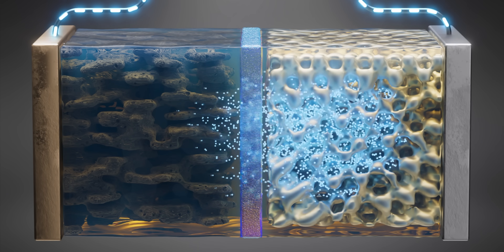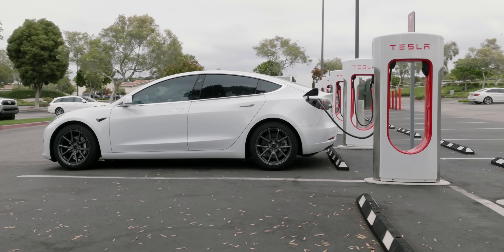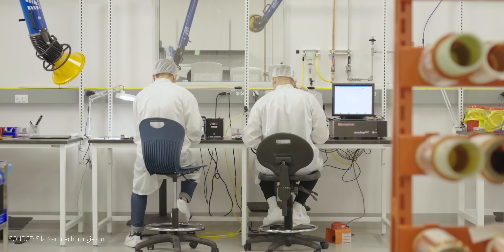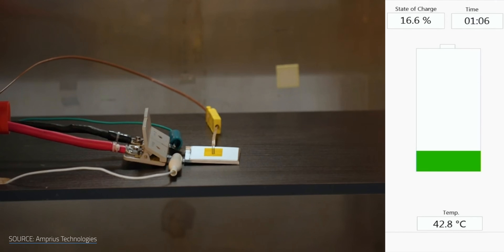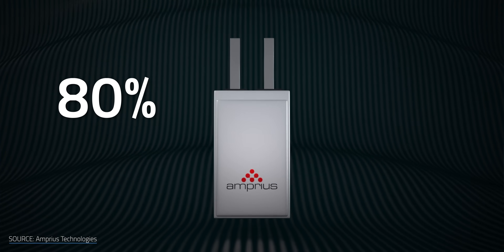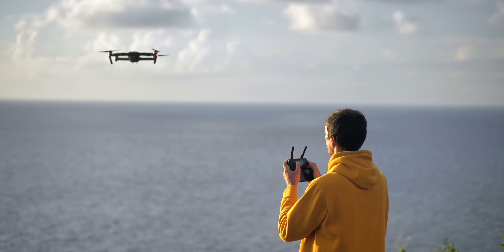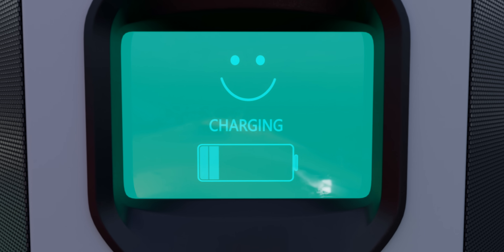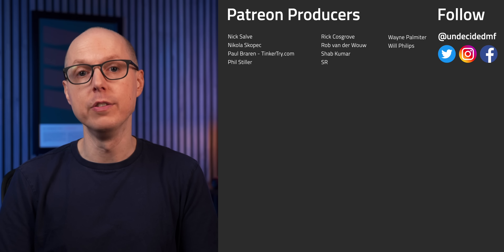Why This Ultra Dense Battery Breakthrough Matters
Why This Ultra Dense Battery Breakthrough Matters. Get an exclusive @SurfsharkAcademy Black Friday deal! Enter promo code UNDECIDED to get up to 6 additional months for free It might surprise you to learn that the basic chemistry of the lithium ion battery at the heart of a brand new Tesla or iPhone hasn’t changed all that much in the last 30 years. So, when several of you left comments pointing me in the direction of a new company that’s replacing a key part of the battery with silicon and some nanowires, my curiosity was piqued. To add to that, one of my science advisory team members brought them up, too, which only added fuel to the curiosity fire. Now, we’ve covered a lot of batteries on this channel, so what makes the company Amprius, and other similar companies going after silicon, stand out for the future of battery tech?